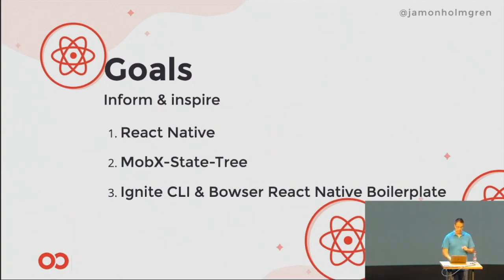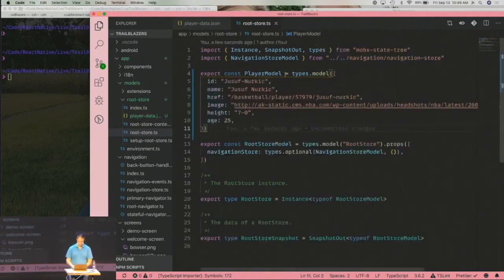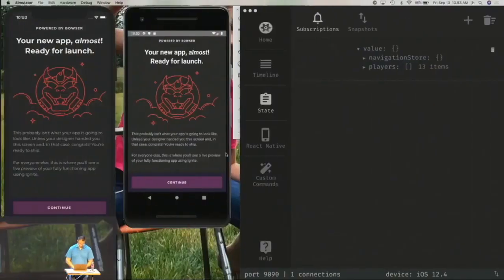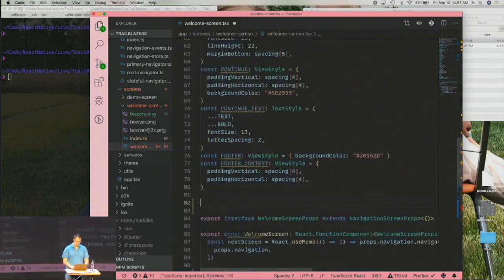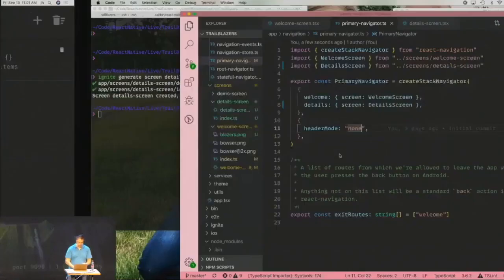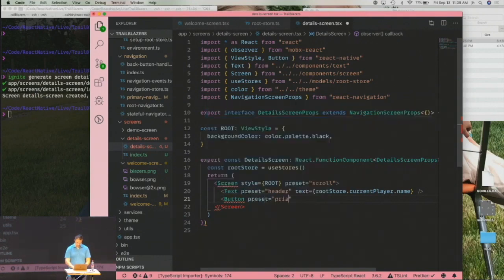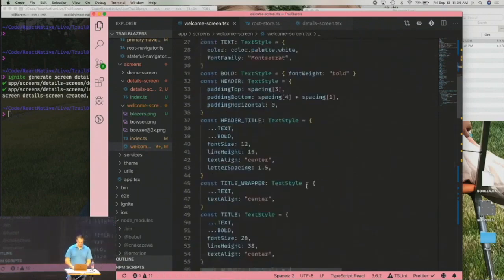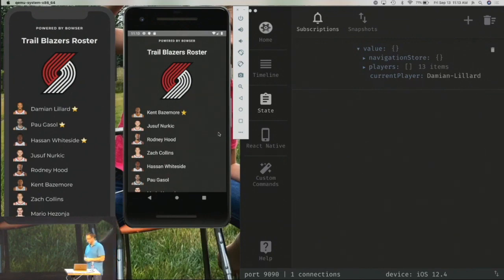React Live Amsterdam: "Build an iOS and Android app in 15 minutes using React Native" Jamon Holmgren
This video's audio has been enhanced, as the original was difficult to hear. It's still not perfect but is better than the original.

Note that this video is not a tutorial but rather a demonstration. You can find tutorials on our blog, Red Shift

In this video, Infinite Red's CTO and cofounder Jamon Holmgren demonstrates how to build an iOS and Android cross-platform app using React Native, on stage, in front of 800+ developers at React Live Amsterdam in 2019.